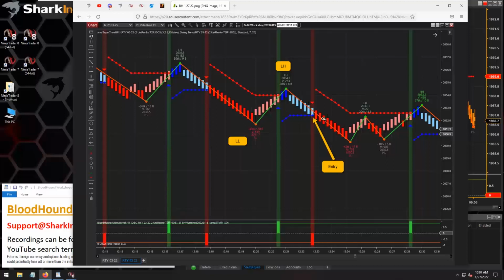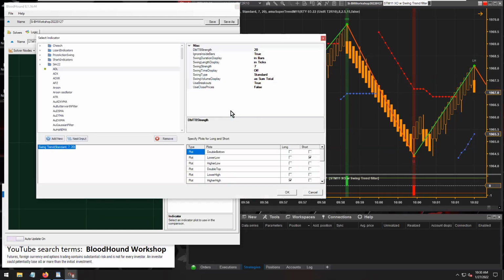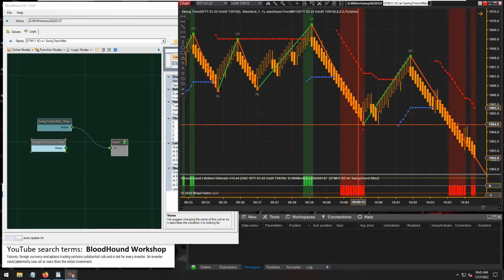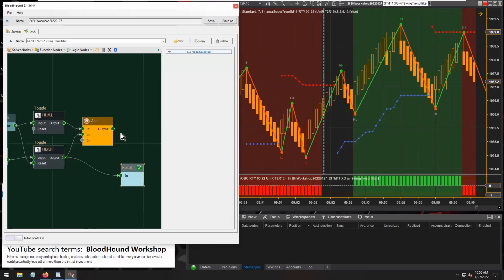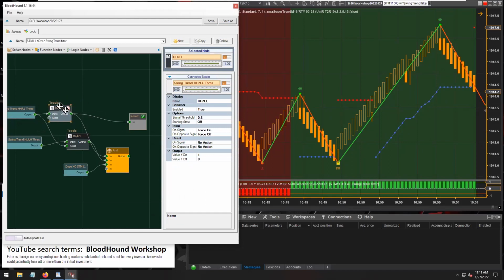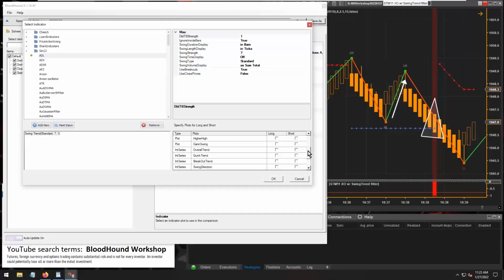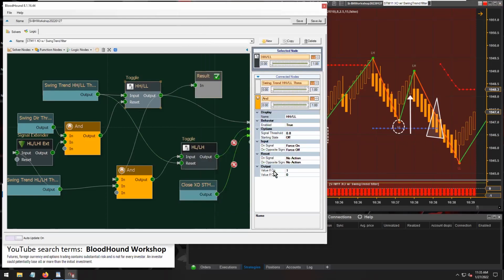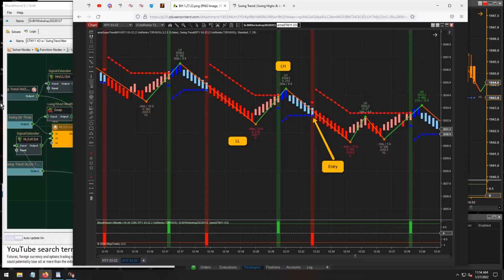BloodHound - SuperTrendM11 Crossover Signal w/ HH & LH Swing Point Filter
This shows how to create a market trend filter based on swing points using the Swing Trend indicator.  A long market trend requires a higher high point followed by a higher low point, and vice versa for a short market trend.  Any change in those swing point patterns cancels the market trend.  A long signal occurs when renko bars cross above the amaSuperTrendM11 indicator (from LizardTrader.com) during a long market trend.  And, vice versa for a short signal.